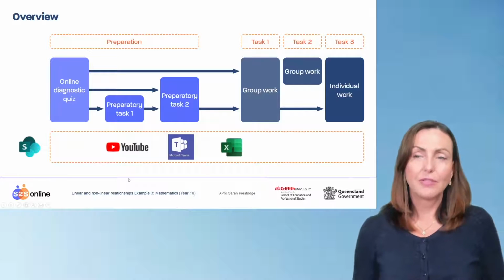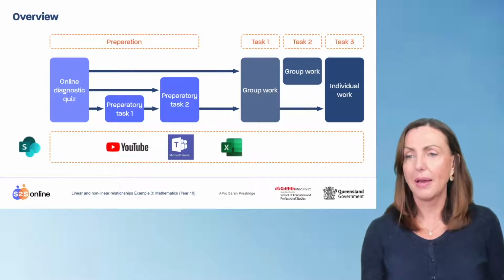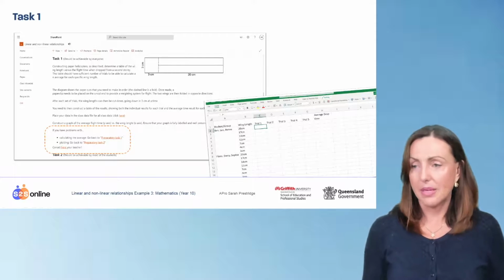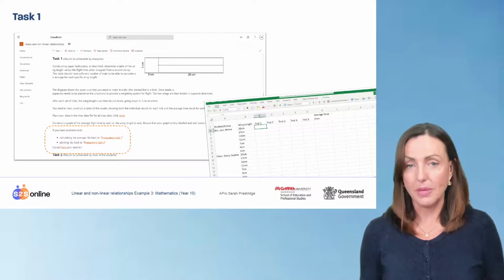13 Linear and Non-Linear Relationships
Video thirteen comes from Mathematic (Year 10) and is about linear and non-linear relationships. This example also illustrates learning design, but unlike the previous video, using a shorter learning sequence. In addition, it links to other principles.